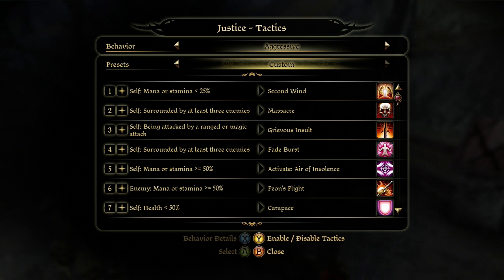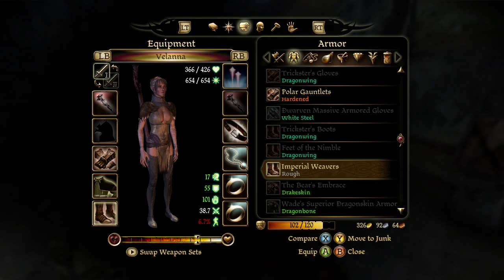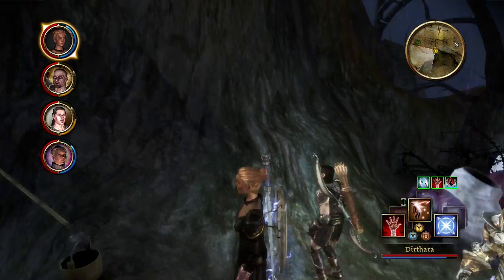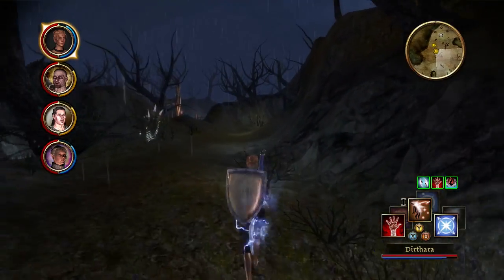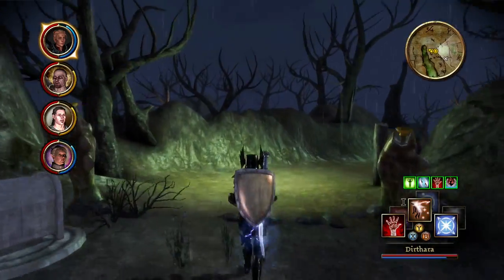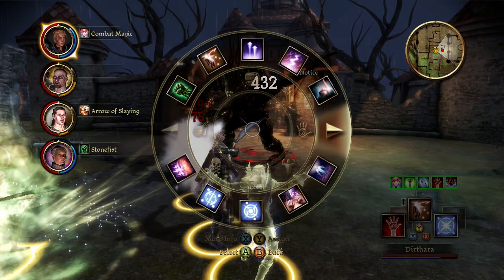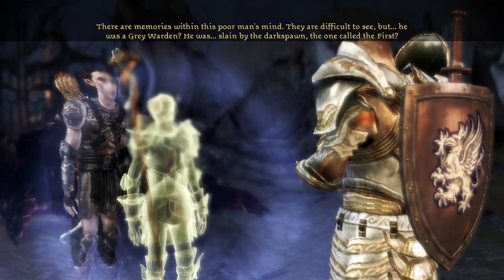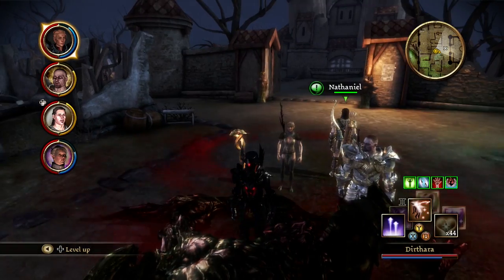Dragon Age: Origins - Awakening with Commentary [Part 25]: BARONESS BATTLE ROYALE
WOOO TWAS A GOOD FIGHT ME'LADS. *UPDATE* Currently in Drake's Fall, those of you who know where/what that is ;D PLAYING AWAKENING END GAME YEEHAW.